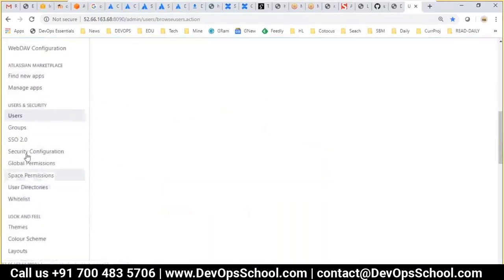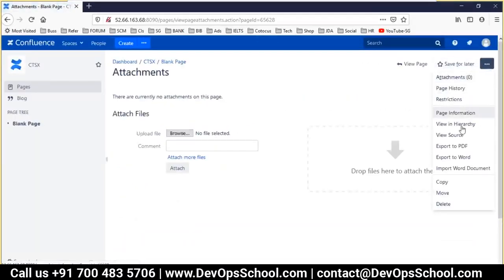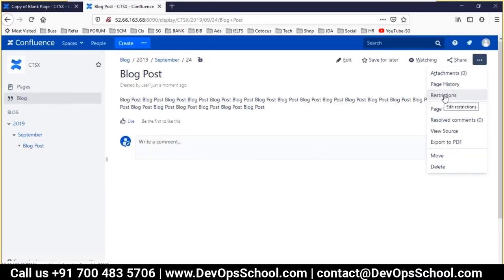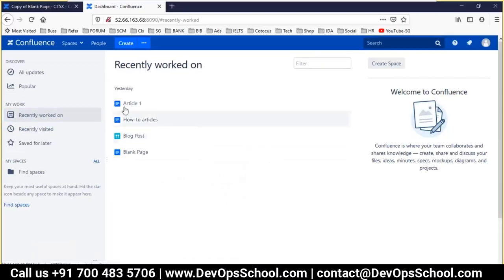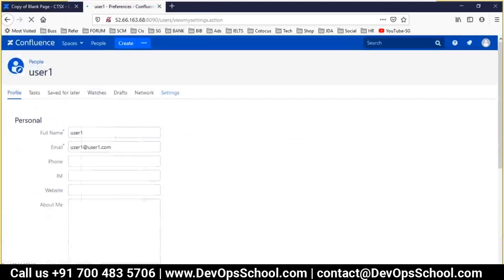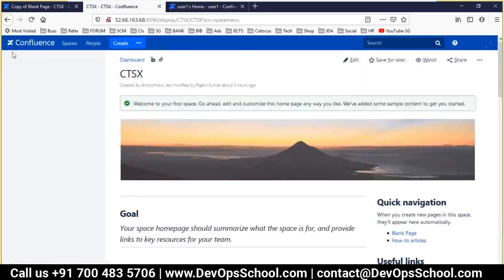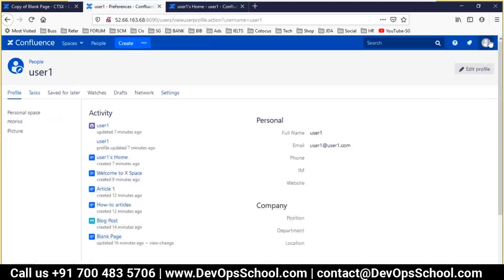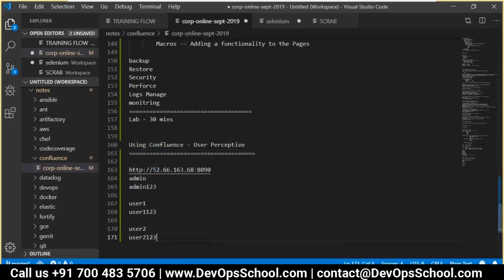Confluence Fundamental Tutorial for Beginners with Demo 2020 ( Part-03 ) — By DevOpsSchool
In this video tutorial, we are going to learn about Confluence.

Confluence is a collaboration tool developed by Atlassian. It helps team to organize, discuss and collaborate on their work. It can be installed on your desktop or accessed from the cloud, making it a great solution for all types of teams—including remote employees and mobile users.

After going through this session I promise you that the concept and understanding of the "Confluence" will be absolutely clear to you.

📚 Following are the topics covered in the video:

👉Technical benefits: Continuous software delivery
👉 Technical benefits: Less complex problems to fix
👉 Technical benefits: Faster resolution of problems
👉 Business benefits: Faster delivery of features
👉 Business benefits: More stable operating environments
👉 Business benefits: More time available to add value (rather than fix/maintain)

How to join Channel Membership:-

Top 10 Certifications in the World
1. DevOps Certified Professionals (DCP)

2. Site Reliability Engineering Certified Professionals (SRECP)

3. DevSecOps Certified Professionals (DSOCP)

4. Master in DevOps Engineering (MDE)

5. Kubernetes Certified Administrator & Developer (KCAD)

6. GitOps Certified Professional (GOCP)

7. Master in Observability Engineering (MOE)

8. MLOps Certified

9. DataOps Certified Professional (DOCP)

10. AiOps Certified Professional (AIOCP)